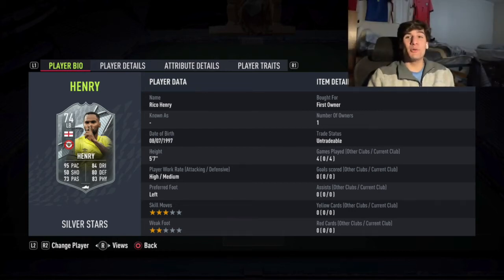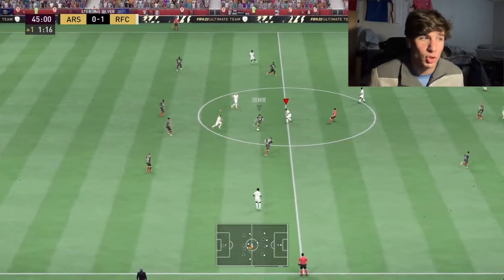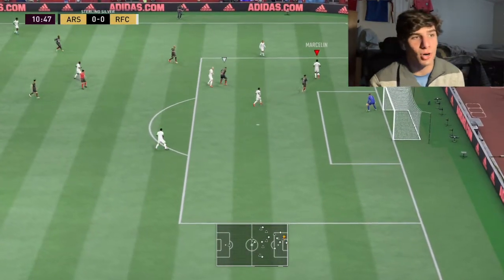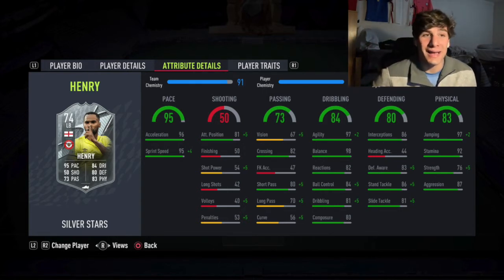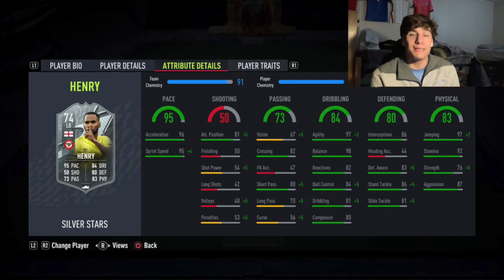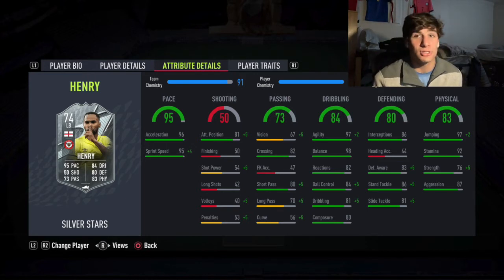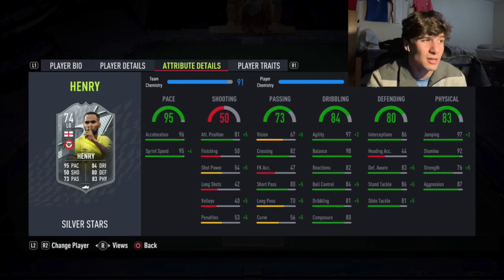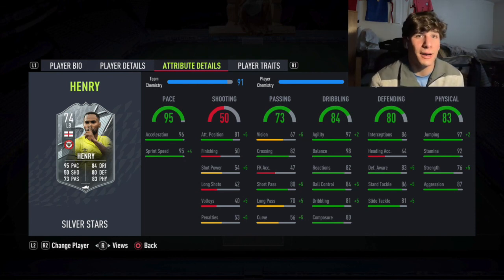FIFA 22 SILVER STARS RICO HENRY PLAYER REVIEW